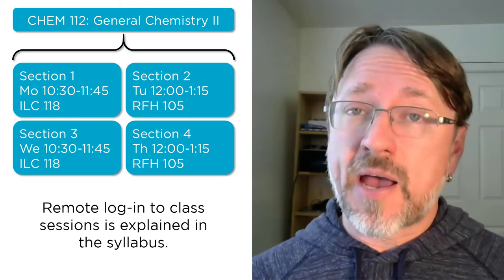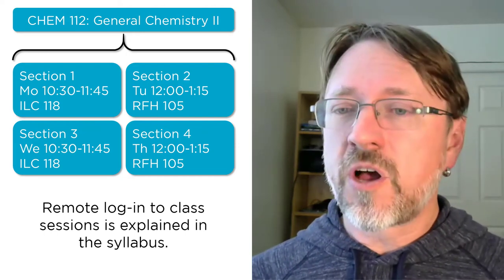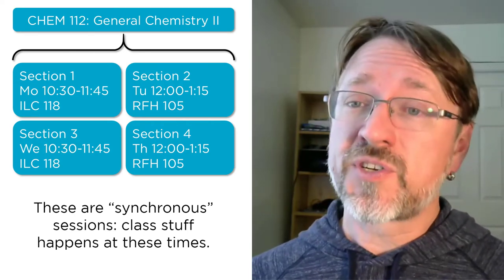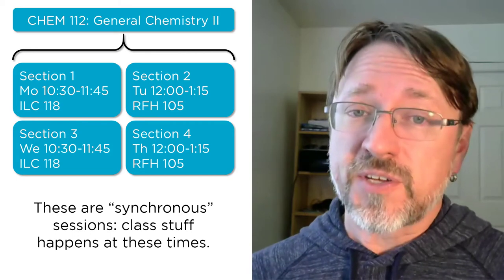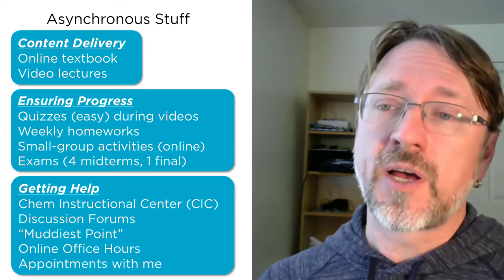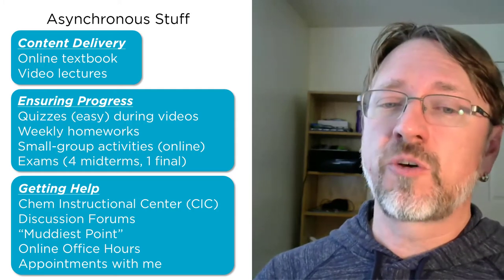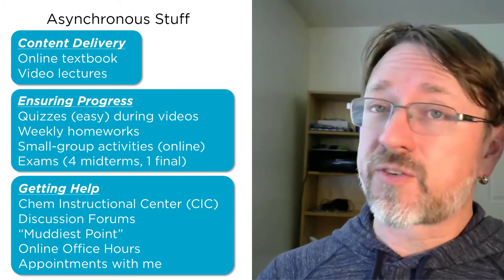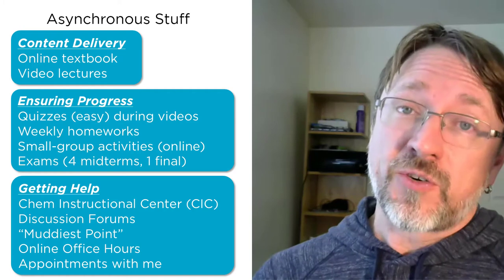Welcome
Welcome to the class!